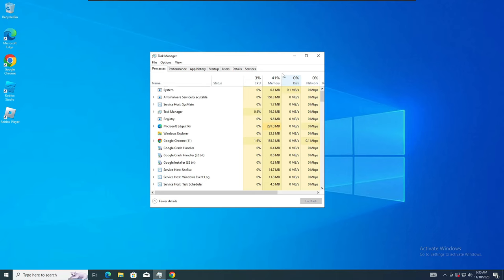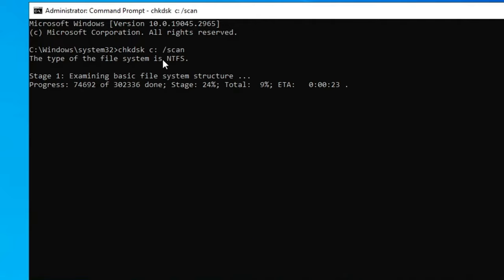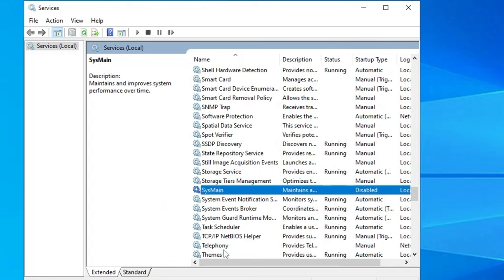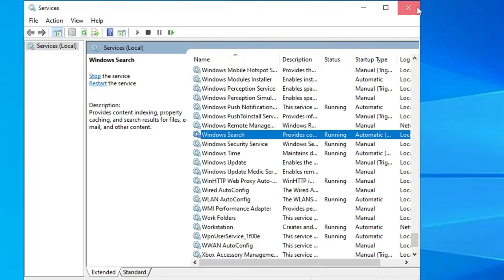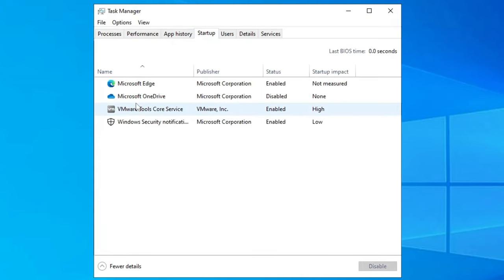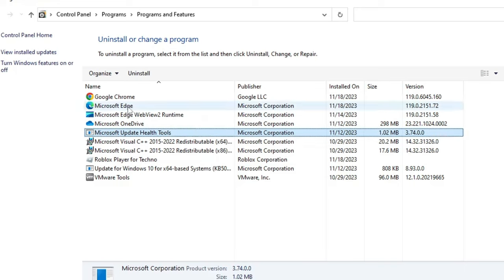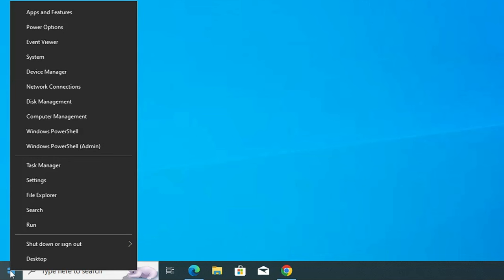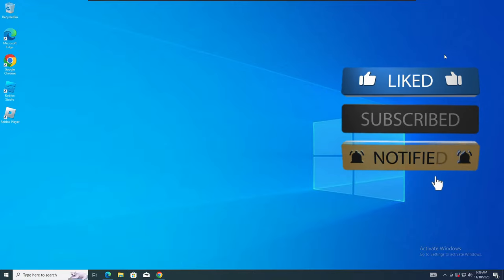FIX 100% DISK USAGE in 5 Minutes (Windows 10/11) 2024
If you are facing high disk usage on Windows 10 and 11 then apply these best and most effective solutions.

Timestamps
00:00 - About the Problem
00:35 - Run Check disk
01:42 - Disable Services
03:00 -  Disable Disk Scheduled Optimization
03:48 -  Disable Startup Apps
04:32 - Uninstall Unwanted Apps
05:15 - Delete Temporary and junk Files

CMD Commands
chkdsk c: /scan
chkdsk C: /f
chkdsk.exe /f /r

☑ Watched the video!
☐ Liked?